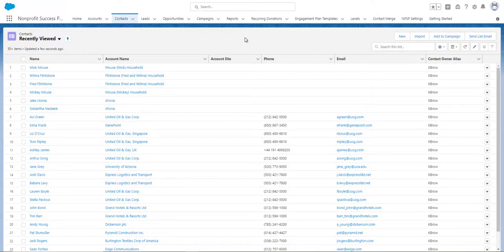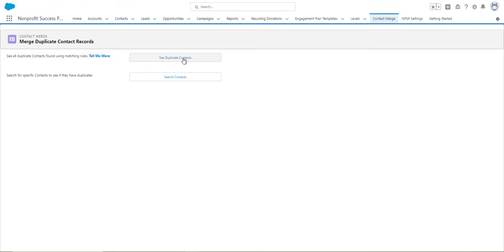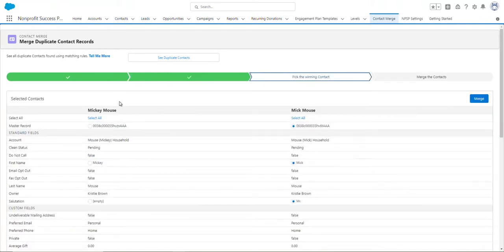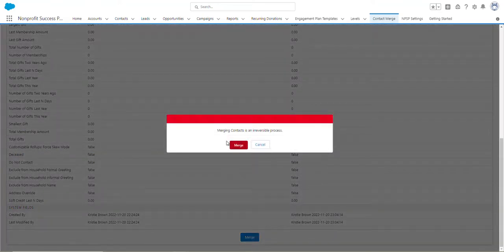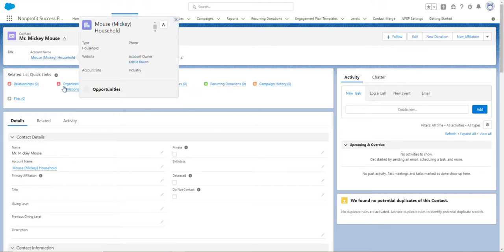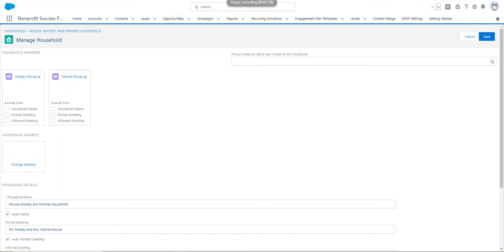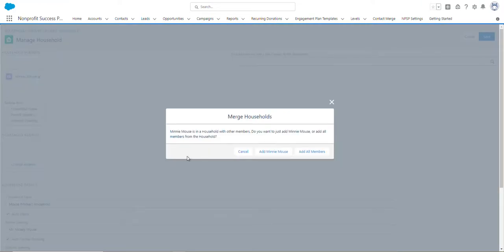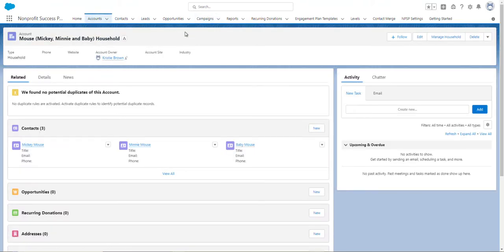Merge Duplicates and Merge Household accounts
In Salesforce, learn how to merge duplicate accounts and how to merge household accounts for NPSP.